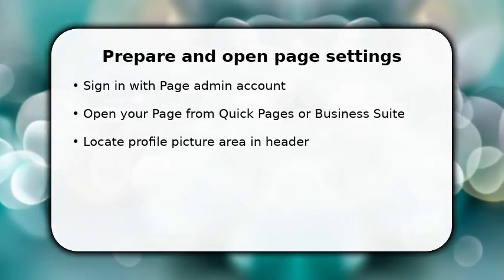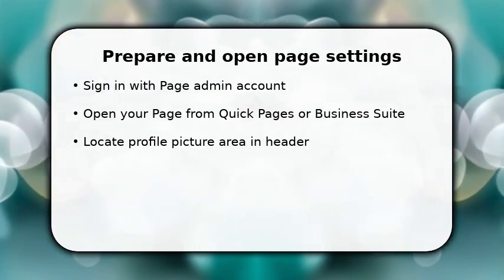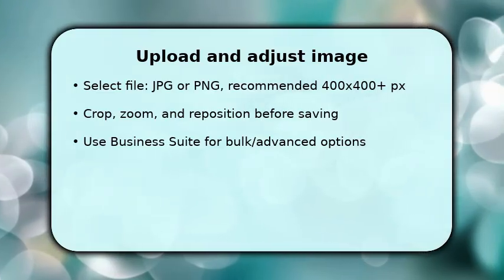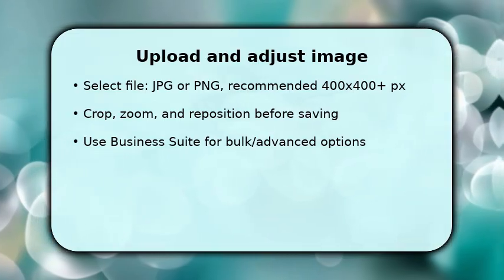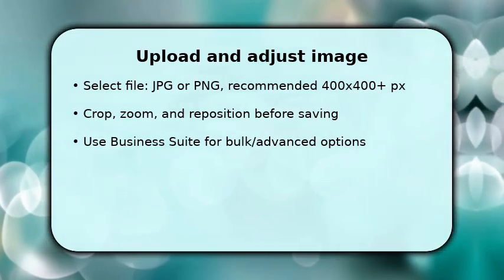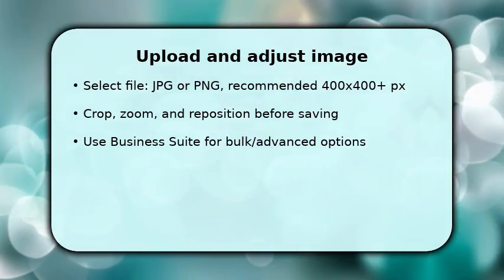How to Change Page Profile Picture Facebook (full Guide)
Learn the step-by extricate process of changing your Facebook profile picture with our comprehensive guide. From selecting a new image to finalizing changes, we cover all essential tips and tricks for updating your social media presence.

change facebook profile picture, how to change page profile photo on Facebook, facebook business account update, selecting new FB profile image, Facebook Page settings, update Facebook cover photo for your company/page